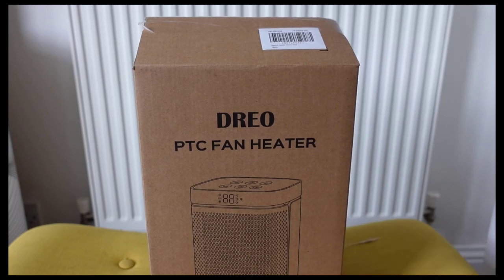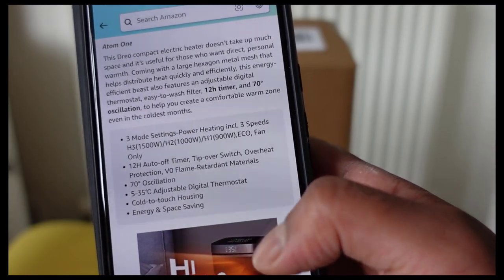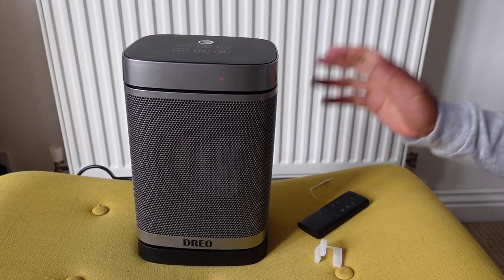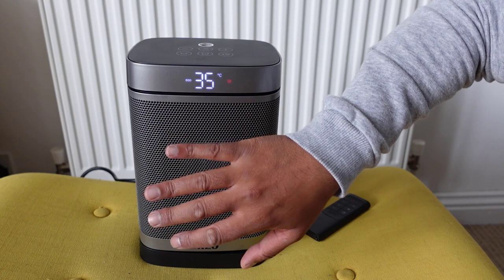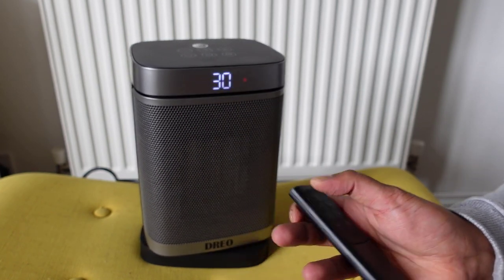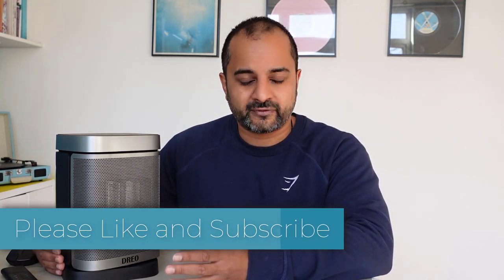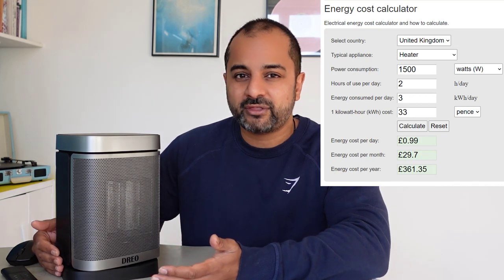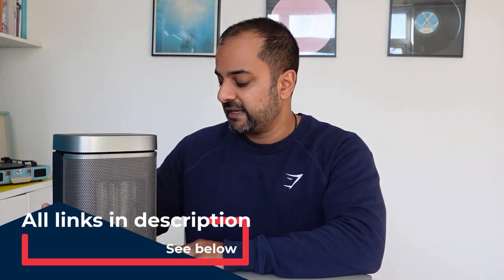🌞 DREO SPACE HEATER ATOM ONE UNBOXING & REVIEW ❄️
This is my review of the DREO SPACE HEATER ATOM ONE.

This video will show the unboxing of the Dreo atom one and everything that you get and show you around.  After I have used this for a few weeks I will then give my final verdict on the Dreo Atom one.  Here are the specs:

Small but Mighty: Adopting advanced PTC ceramic heating, this 26.2cm compact space heater gives off surprisingly powerful heat to get you cozy and warm in no time, fitting perfectly on your desktop, counter nightstand. The hidden carry handle makes it easy to move between bedroom, bathroom, study room, kitchen home, office, indoor.
Quick Heating: Powered by DC motor and 9 blades, this ceramic heater outputs 1500W high-powered PTC ceramic heating, much faster than other traditional electric heaters using AC motor and 3 blades. 3-35℃ adjustable electronic thermostat and LED Display make it a breeze to customize your ambient temperature in cold.
70° Oscillating Warmth: Superior to other small heaters, this 70° wide oscillating heater equipped with exclusive trackball system, which help the heat cover more areas in a quiet and smooth way. The working noise level down to 40dB, 1-12h timer as well as display auto dim-off make it more user friendly at night.
Safe to Use: Overheat and tip-over protection provides ultimate security. UKCA-listed, Reinforced prongs, ABS flame-retardant materials, and upgraded rubber power cord make your home heating safe and stress-free. Multiple safety protection is designed superior to other portable heaters in detail to meet your safety heating need. Exclusive removable washable filter brings fresh warm air for you as well as meet with environment friendly design idea.
Energy Saving: Features 4 modes (High, Low, ECO, Fan) to personalize your comfort. Energy-saving ECO mode adjusts its power based on the temperature around to keep you warm while helping cut down on heating costs.